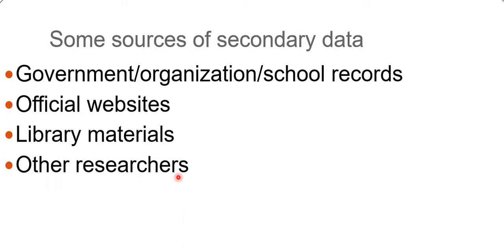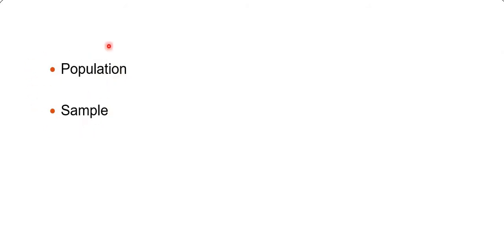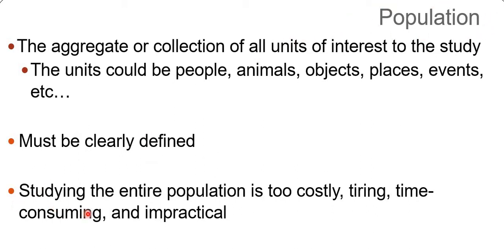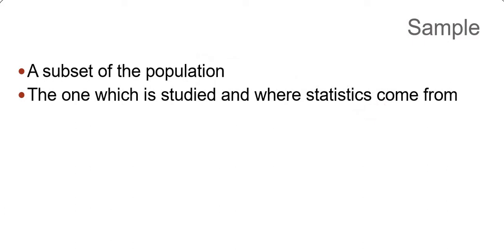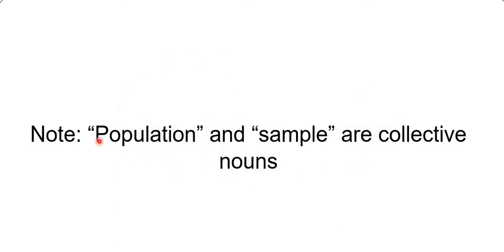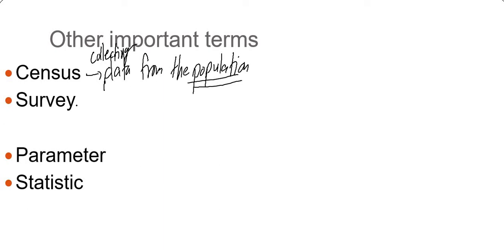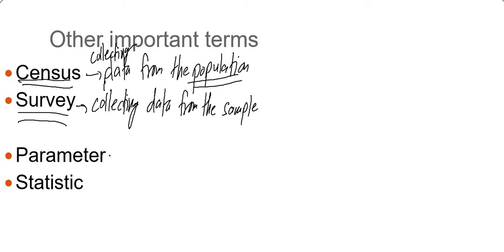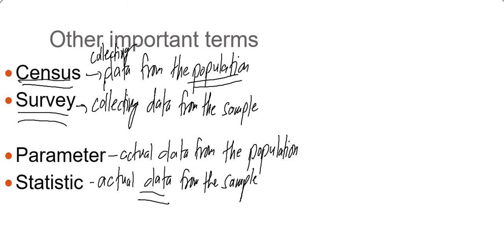The Concept of Sampling